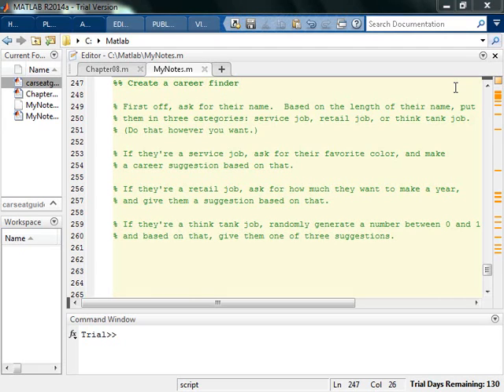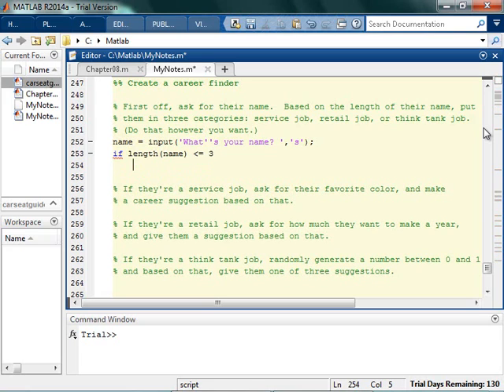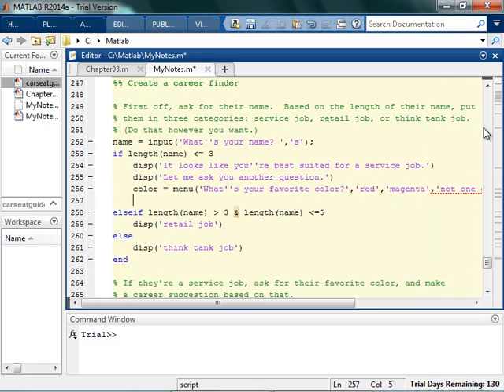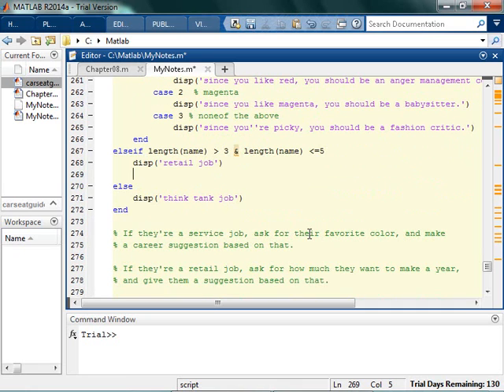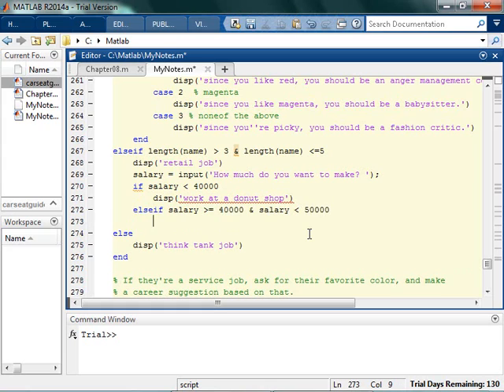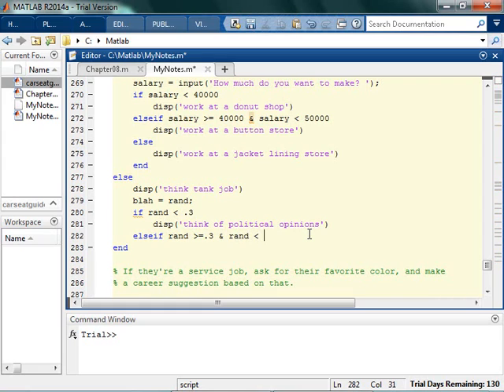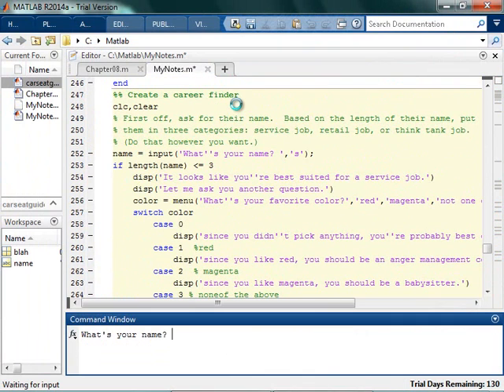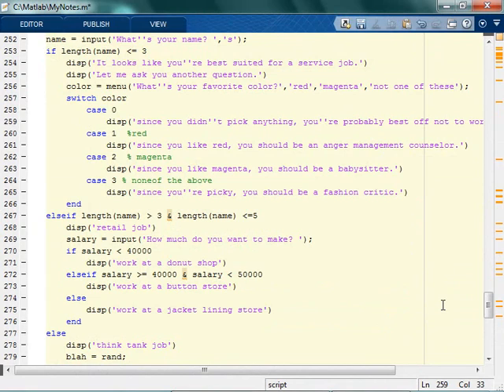Example with Lots of Nested Decisions in Matlab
In this example, we use nested if/ nested switch/case, and other logic bits and pieces to make a career placement suggestion.